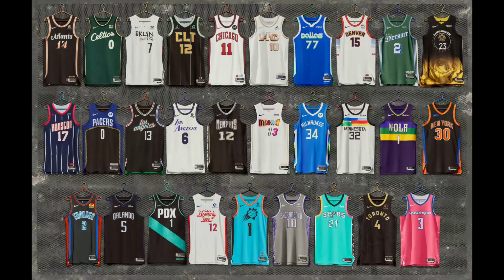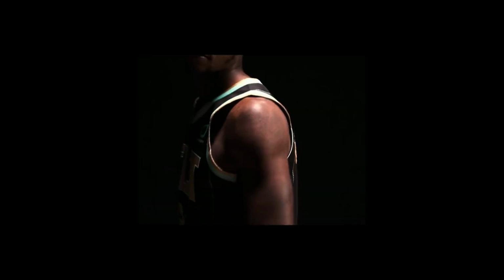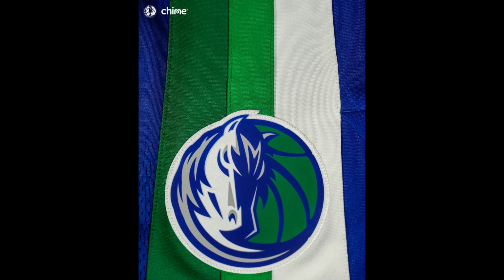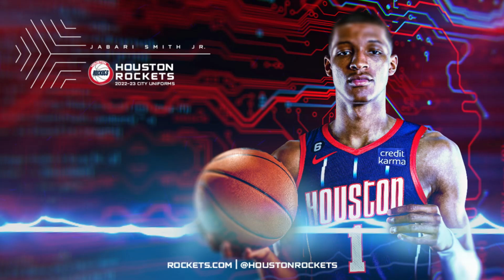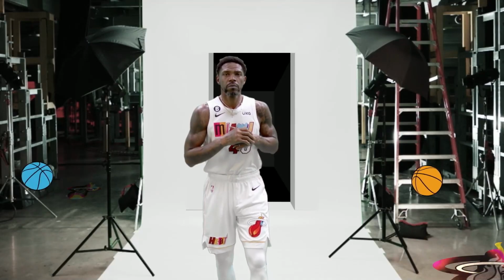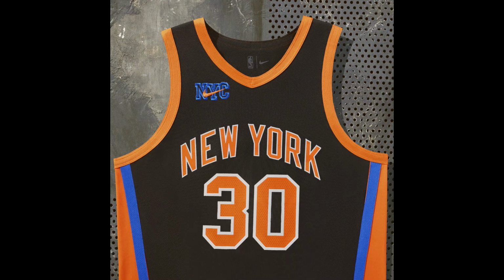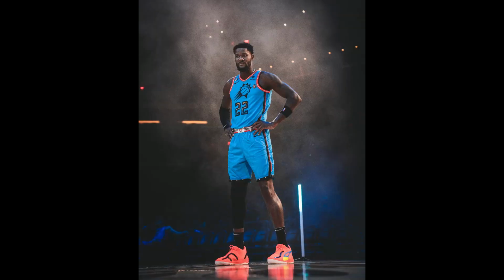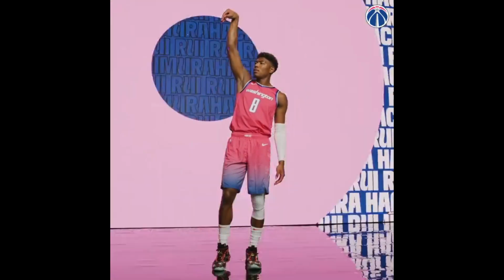EVERY NBA City Edition Jersey 2023